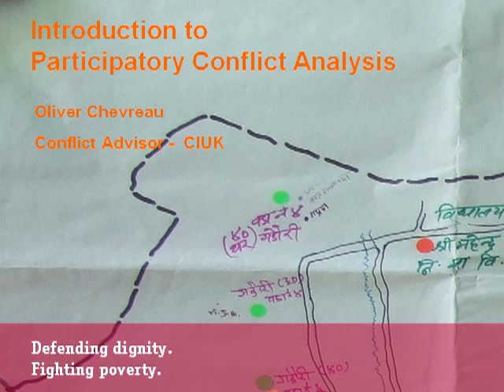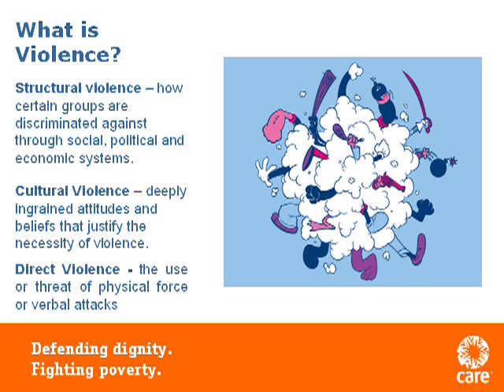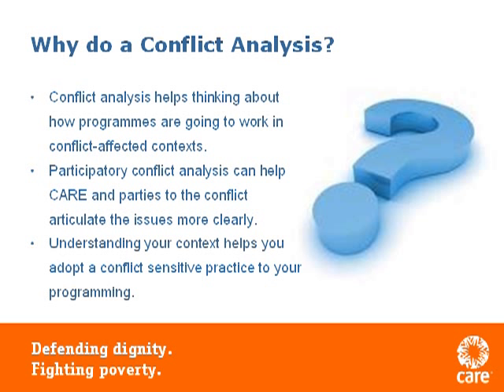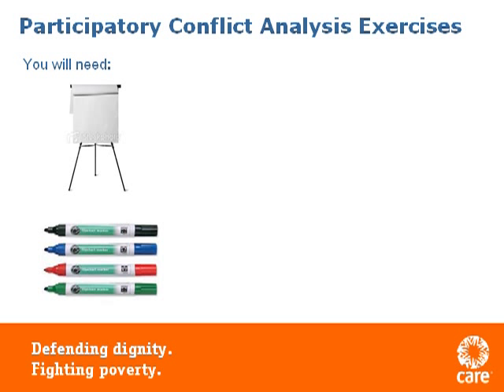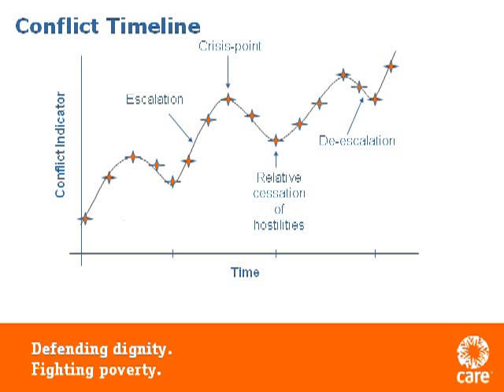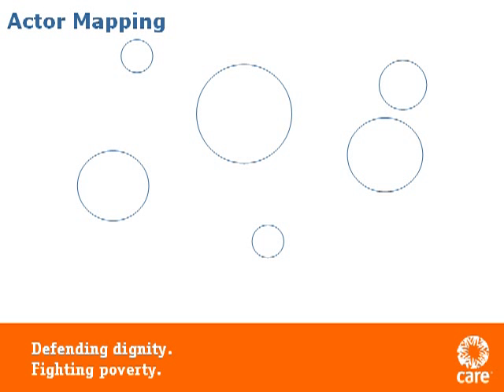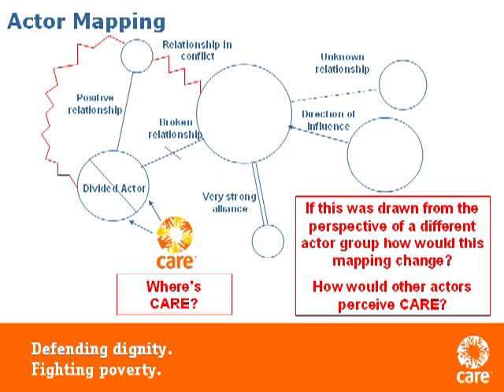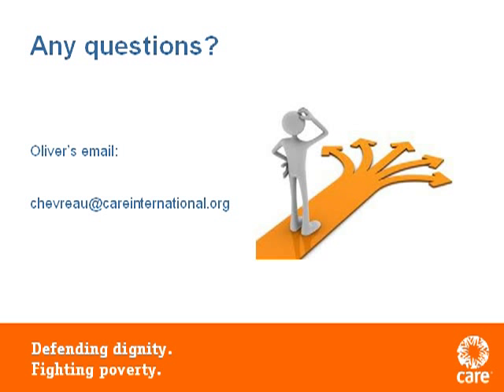Introduction to Conflict Analysis Full